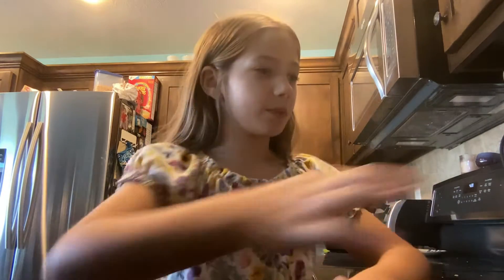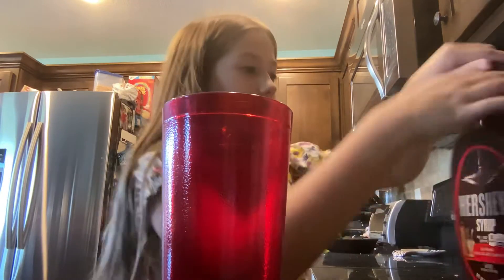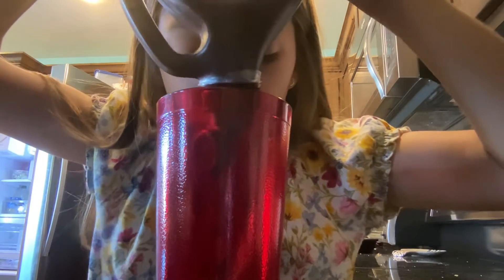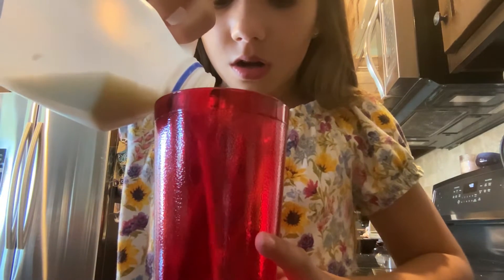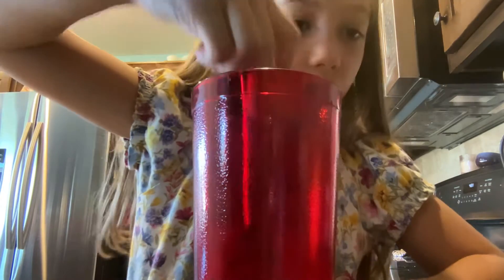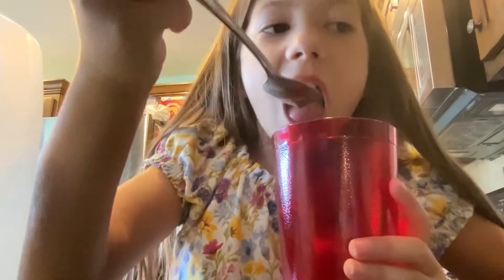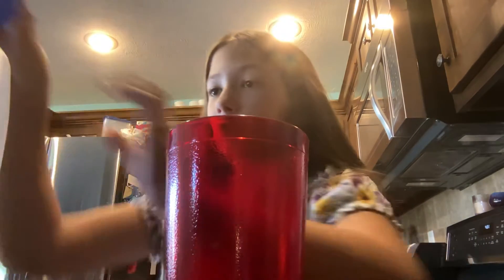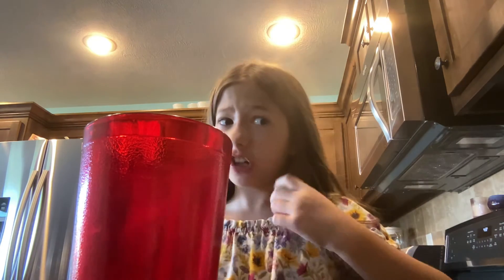How to make chocolate milk